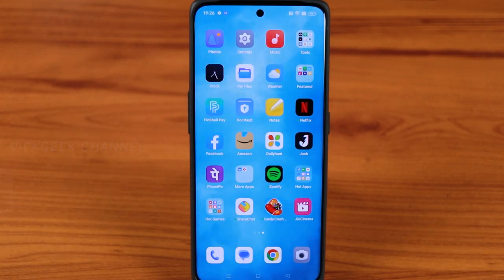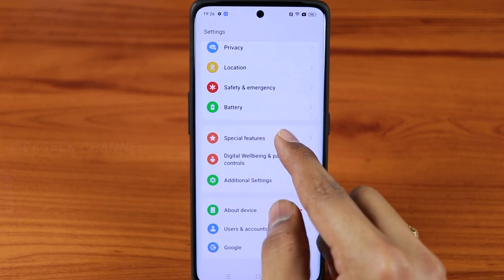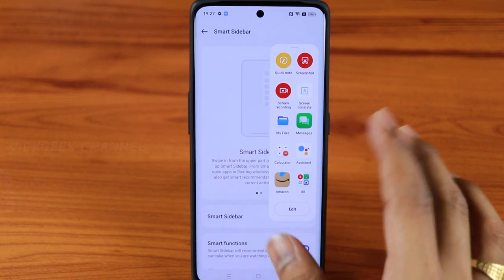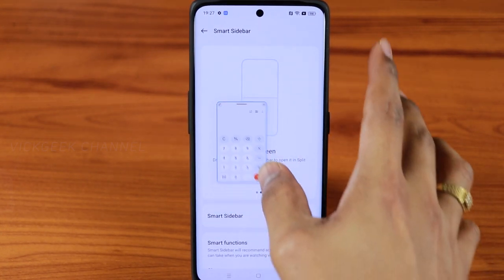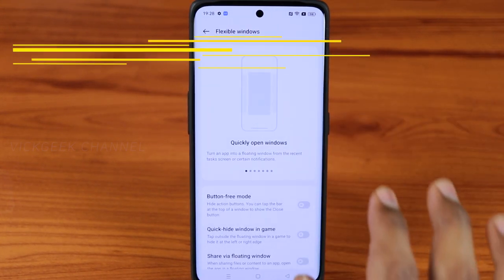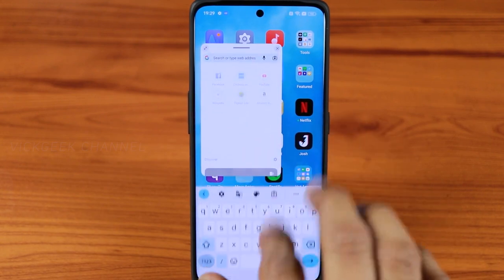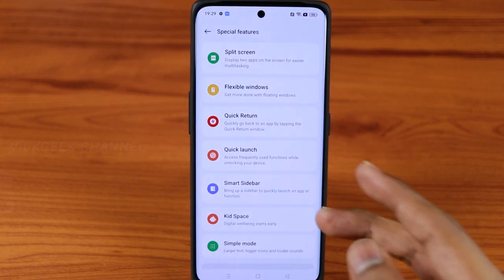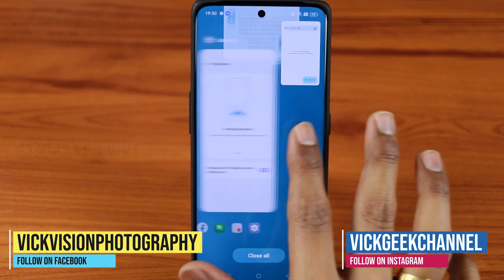Oppo Reno 8t Special Features | Hidden Settings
In this Oppo Reno 8t Special Features and Hidden Settings video, we'll show you some tips and tricks for using the hidden features on your Oppo Reno 8t phone!

From customizable windows to quick shortcuts, this video will show you everything you need to know to get the most out of your Oppo Reno 8t phone! It's a must-watch if you're looking to maximize your phone's functionality!

Oppo Reno 8T 5G specifications:
✅ Snapdragon 695 processor
✅108MP F1.7 Primary Camera
✅40x Microscopic Lens
✅4800mAH Battery